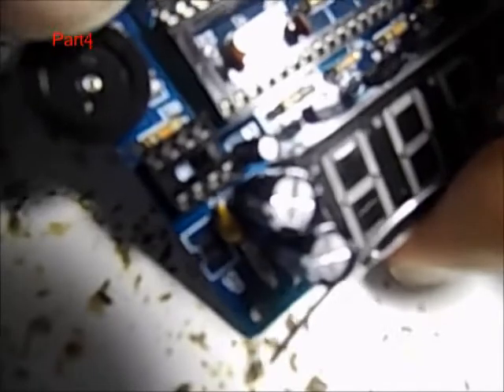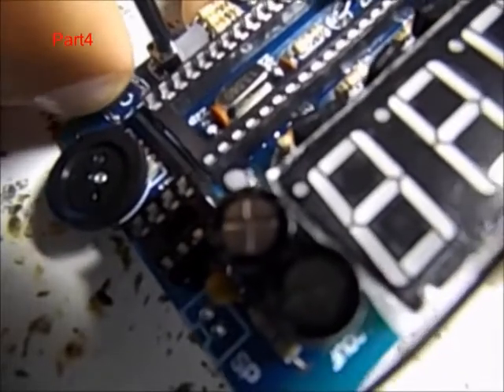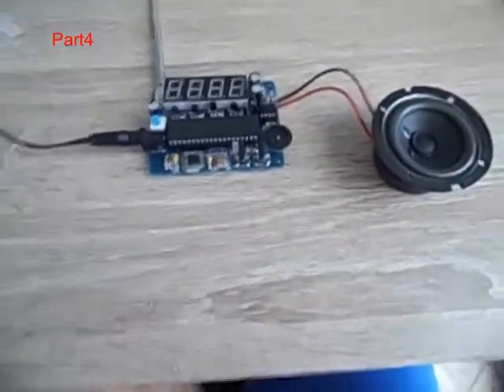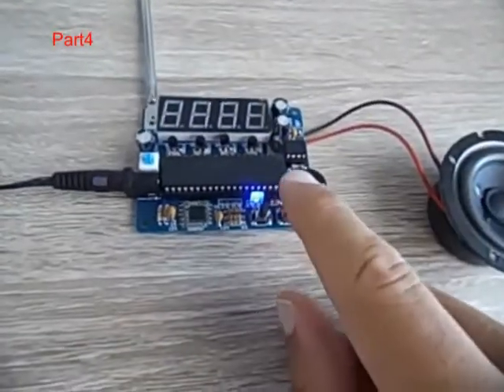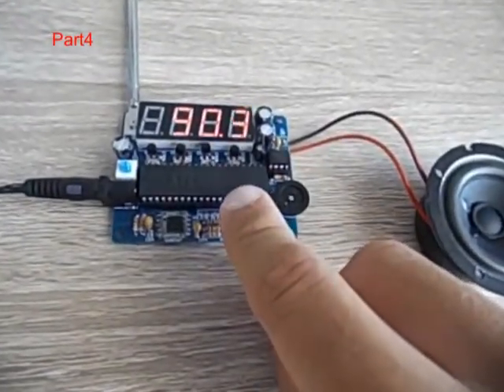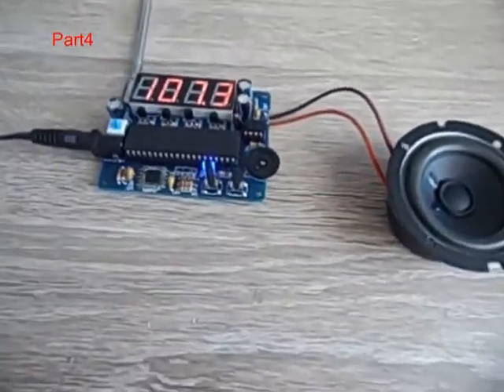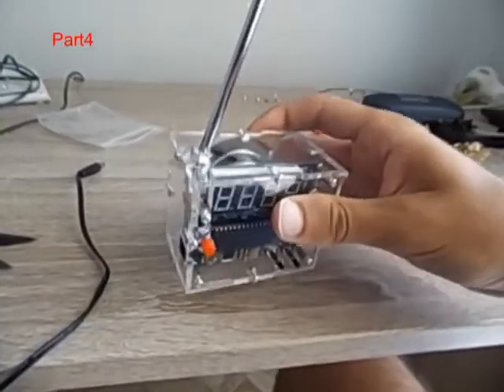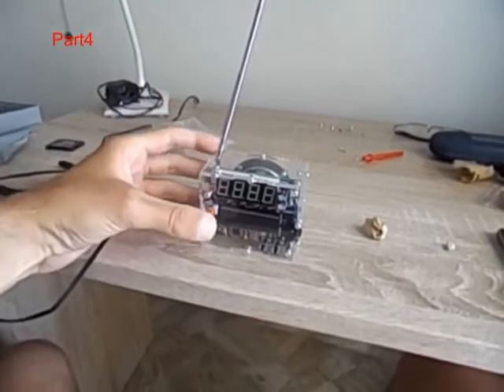TEA5767 diy fm radio kit blue part4